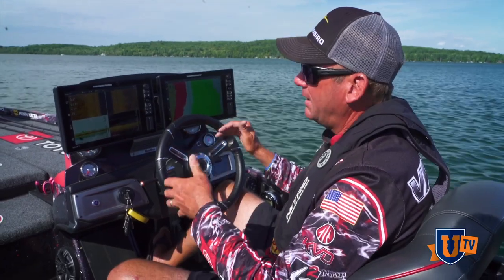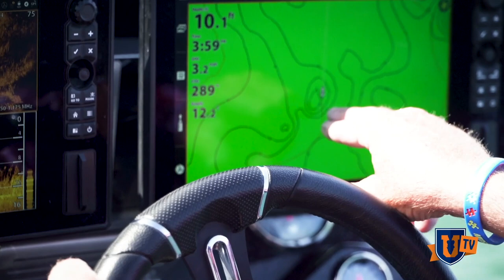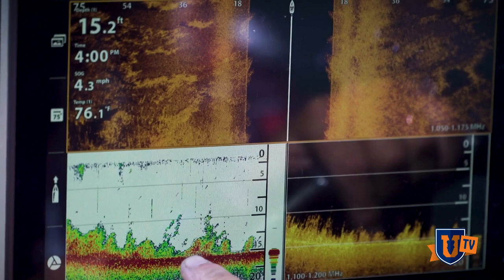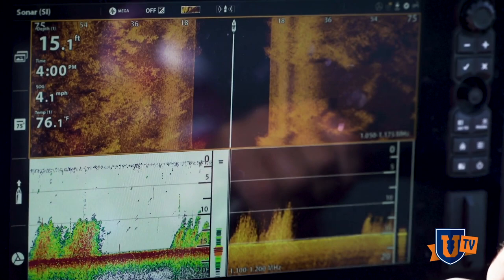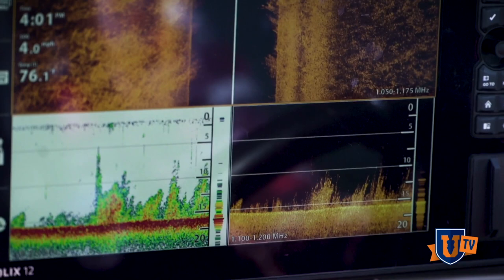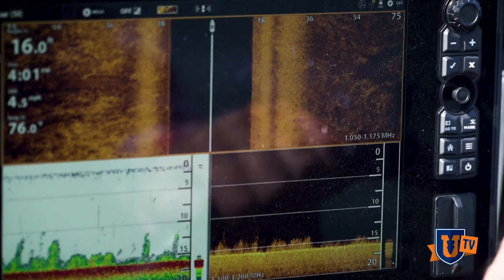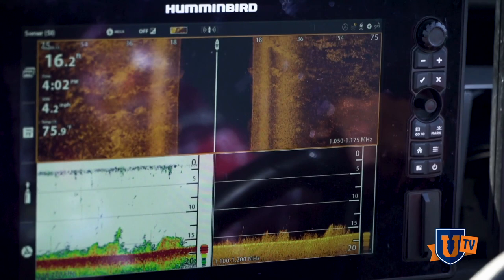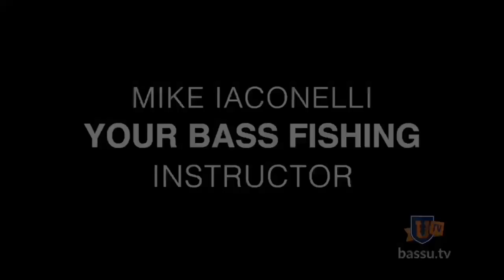Side Imaging with Kevin VanDam : Bass Fishing Fish Finder Tips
KVD helps you take the guess work out of what you're seeing on your side imaging fish finder sonar electronics. These tips may work on Lowrance, Garmin, Raymarine and other fish finders, but this on the water demonstration and tutorial on using electronics is conducted by Kevin VanDam using Humminbird, specifically the Solix 12.